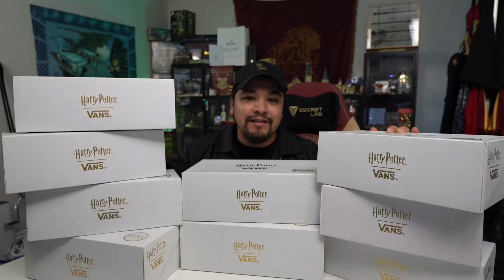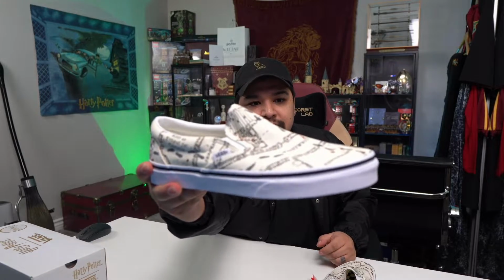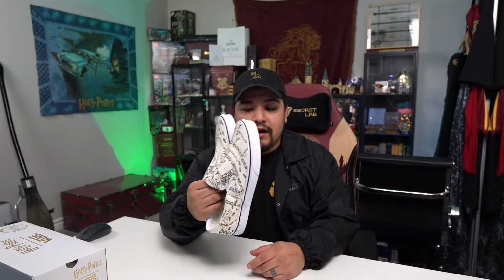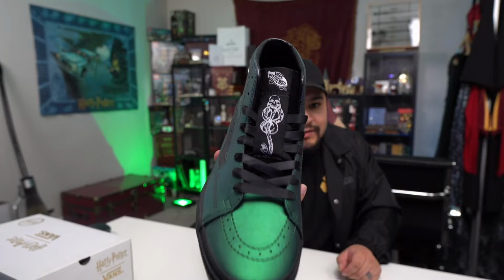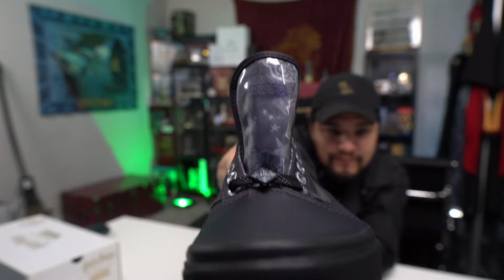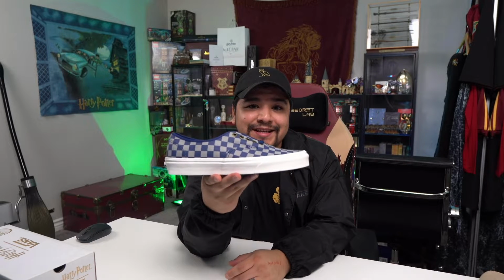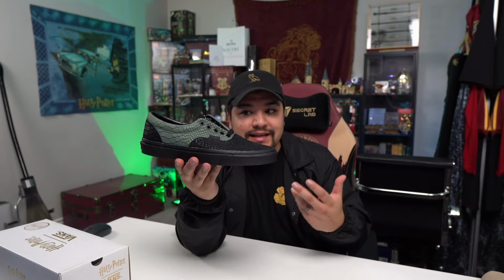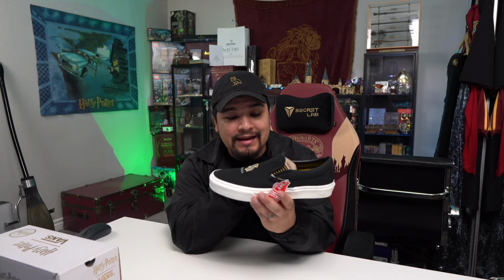My Harry Potter Vans Collection!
Let's take a look at the 2019 Harry Potter Vans Collaboration ⚡